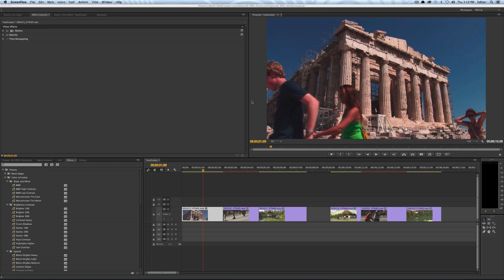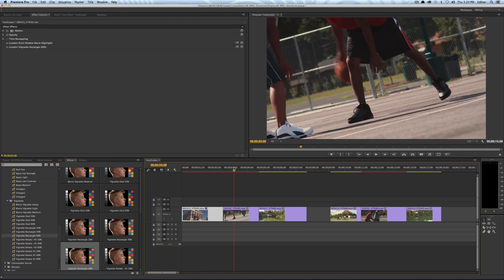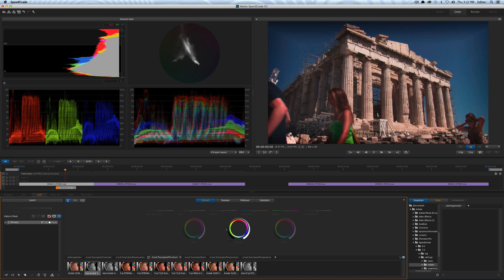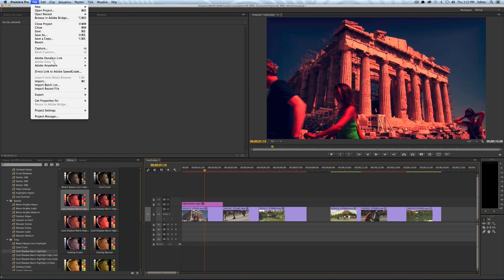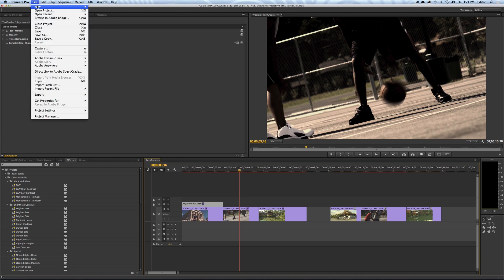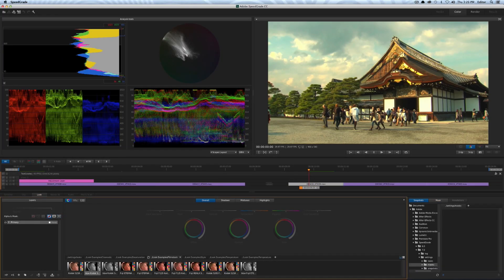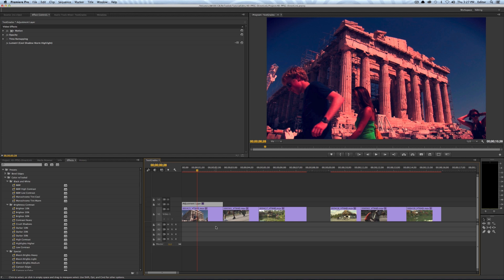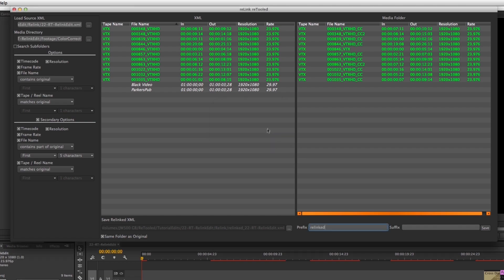Direct Link between SpeedGrade CC and Premiere Pro CC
Follow us at @reToolednet on Twitter.